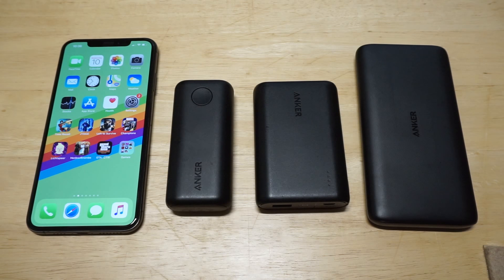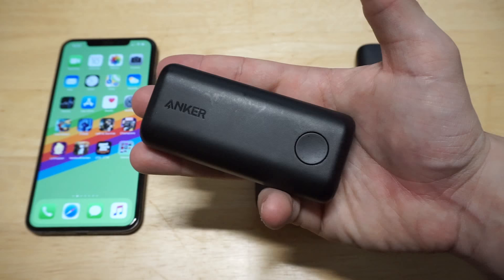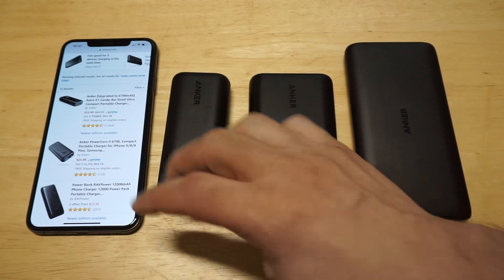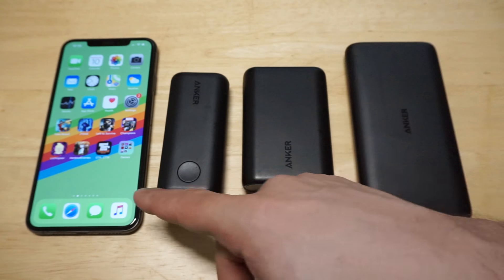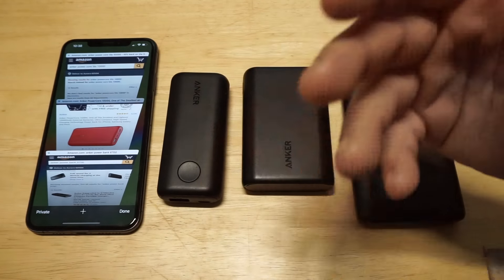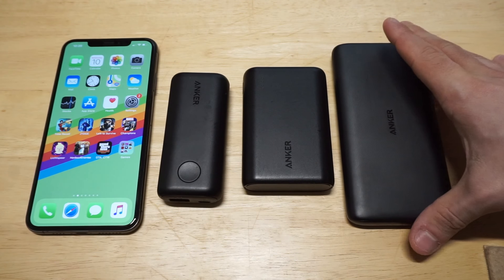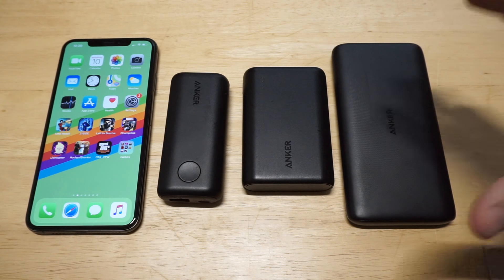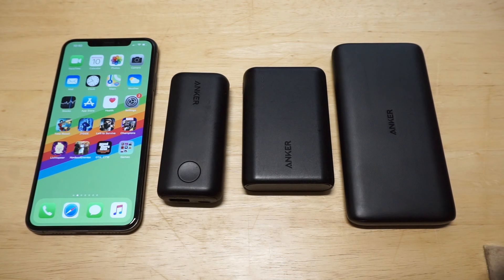Best Power Bank for Iphone XS Max - Fliptroniks.com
1. Anker PowerCore 2 6700
2. Anker PowerCore Lite 10000
3. Anker PowerCore 10000

If your looking for the best power bank for Iphone XS Max check out our two 3 picks!